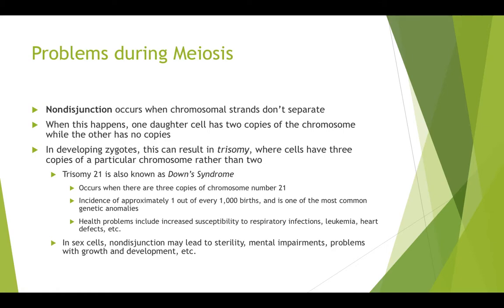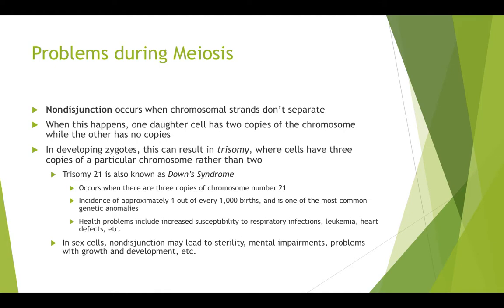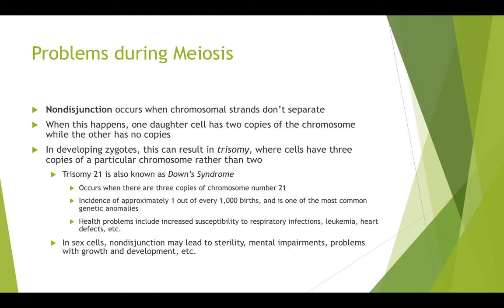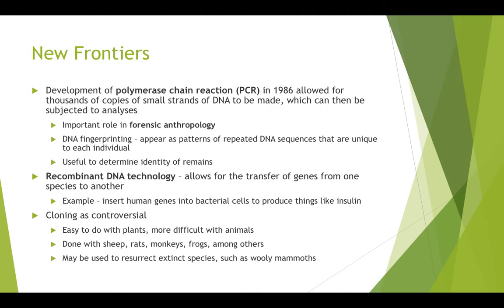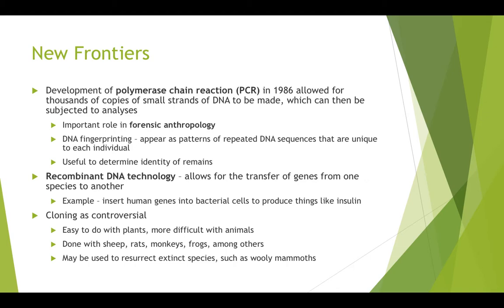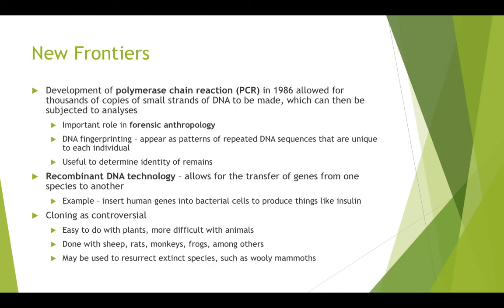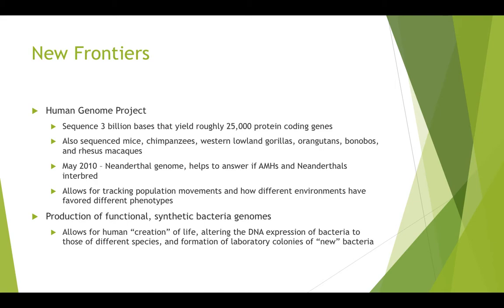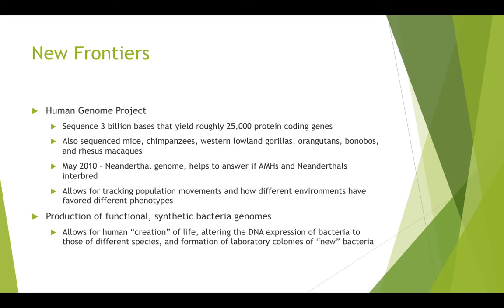Lecture 3 part 3